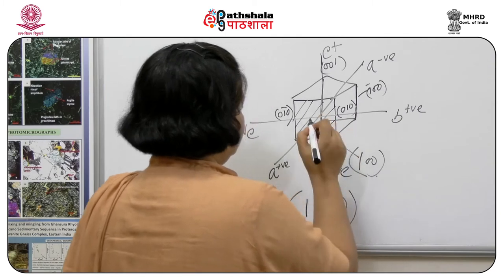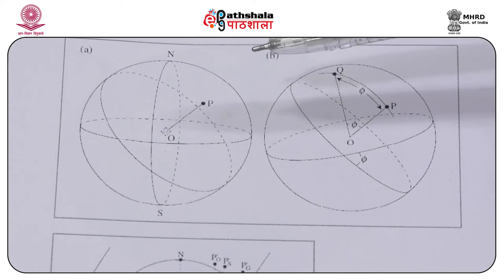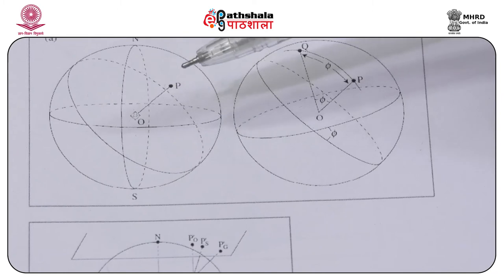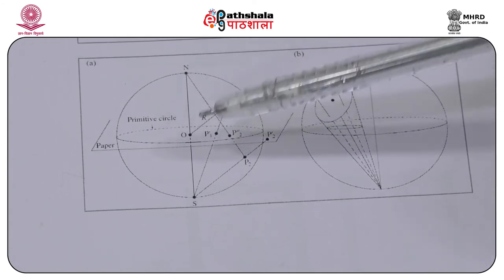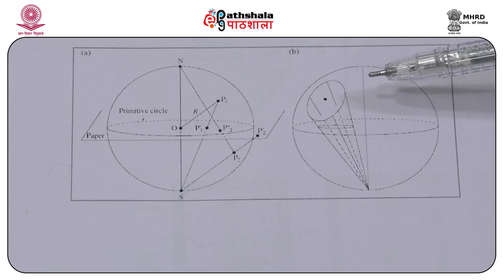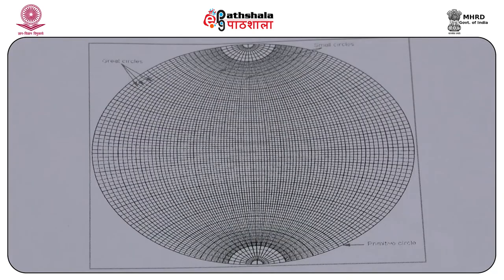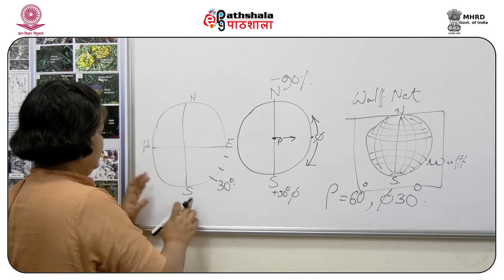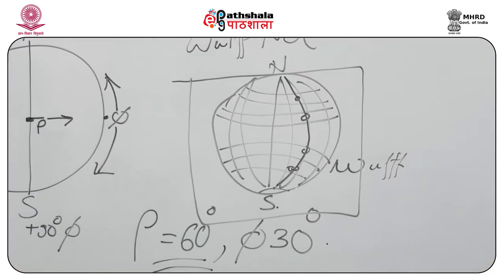M-02.a. Crystal projections